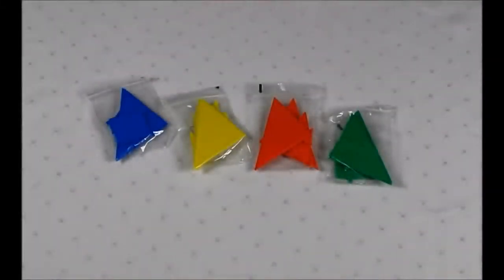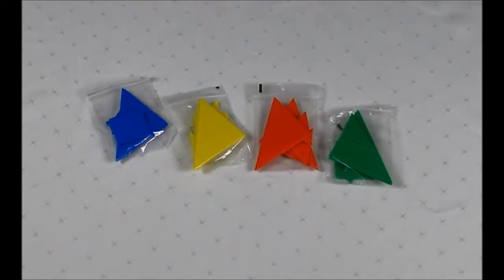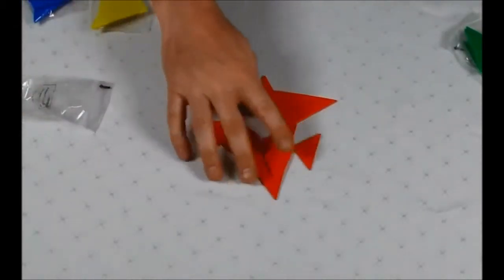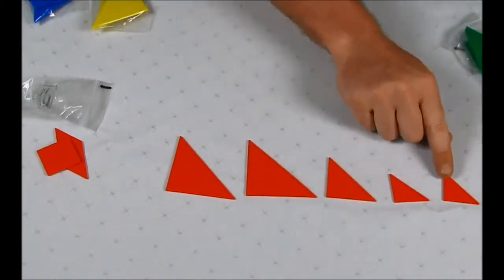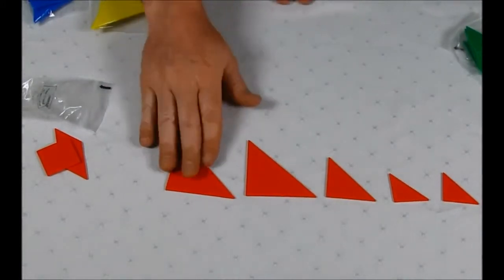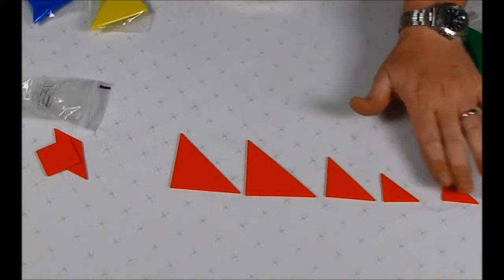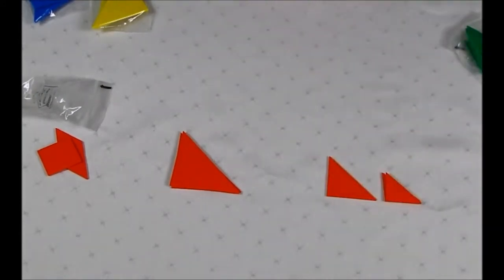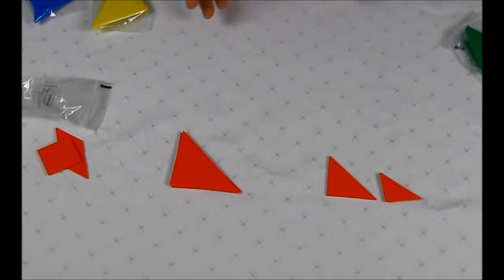Pswan Tangrams 1: Intro & Language